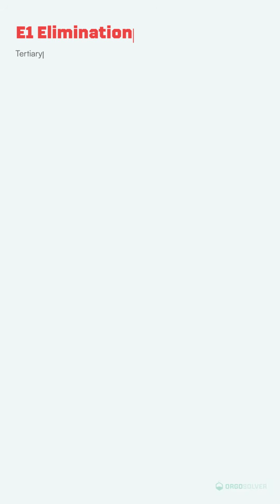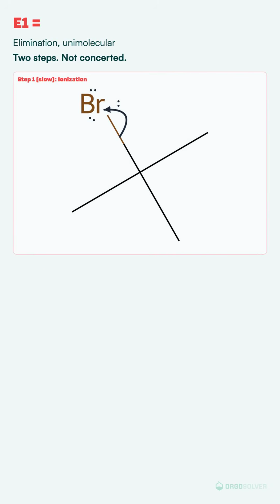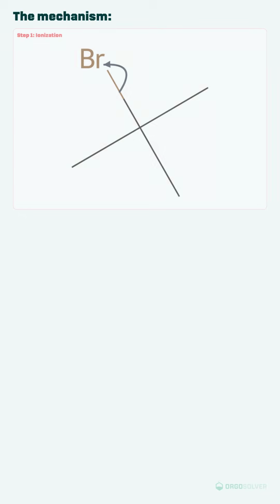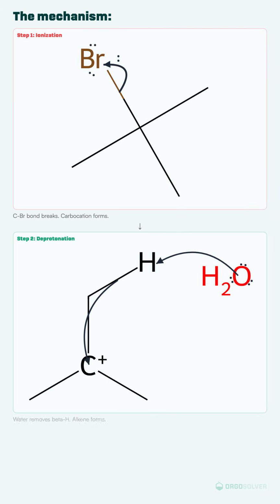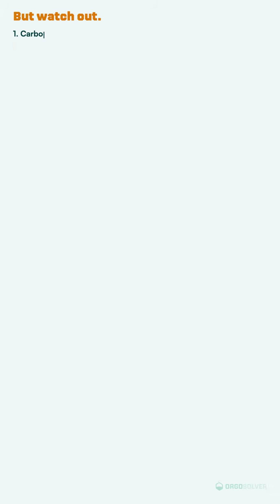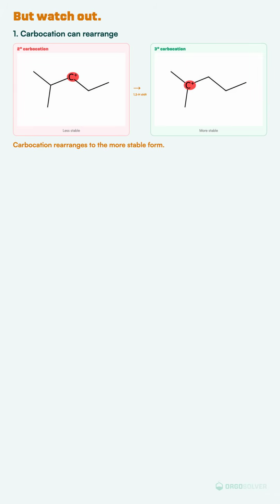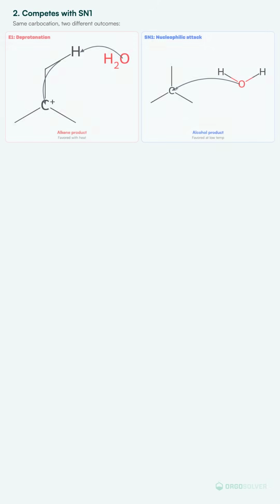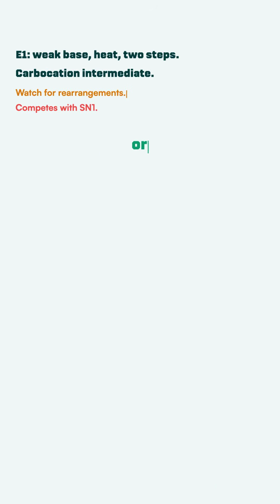E1 elimination explained (two steps, not one)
E1 with a tertiary substrate, water, and heat. Walked through the whole thing here.

The leaving group leaves first on its own and you get a carbocation sitting there. Then the base comes in and removes a beta hydrogen to give you the Zaitsev alkene. Two separate steps, not all at once like E2.

The tricky part is that carbocation can rearrange between the steps. Hydride shifts, methyl shifts, whatever makes it more stable. And SN1 is always lurking because it goes through the same carbocation. Heat is what pushes it toward E1.